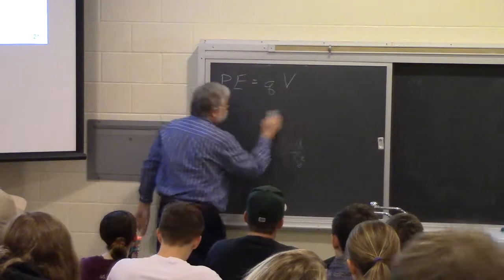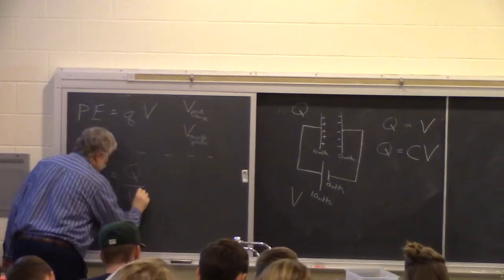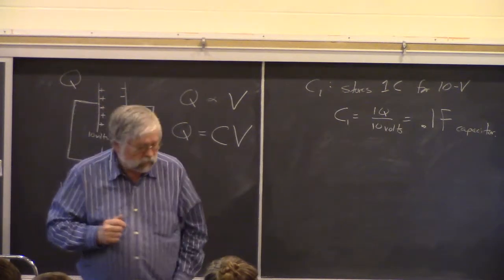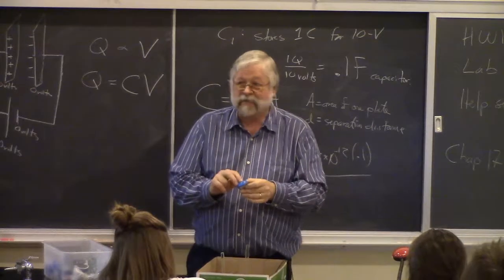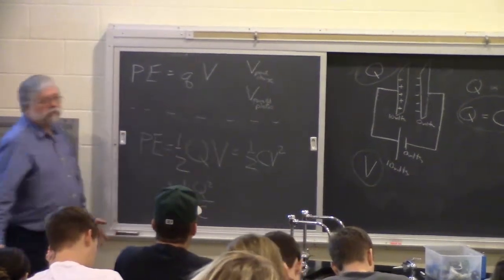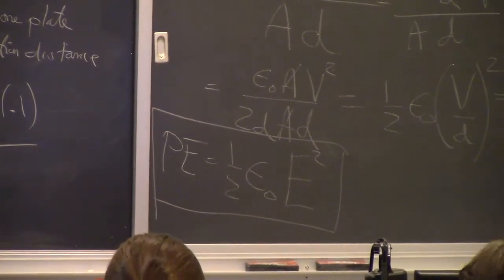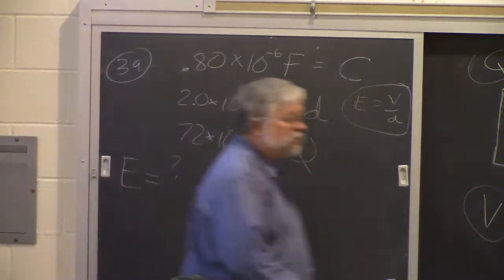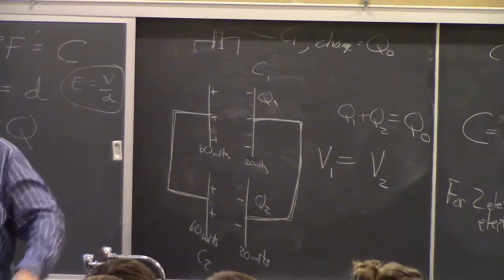PHY 204 2/28/18